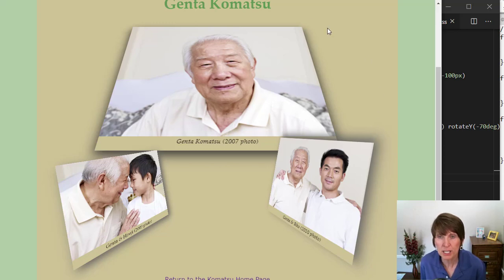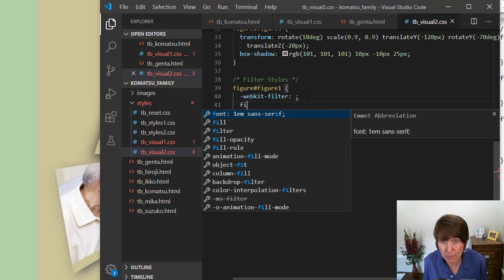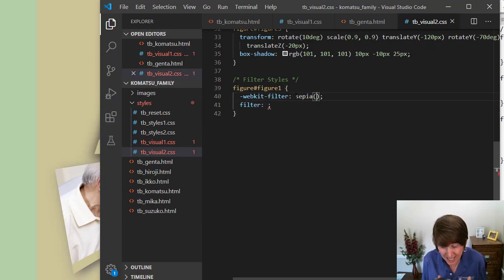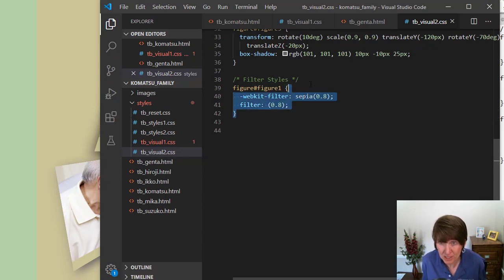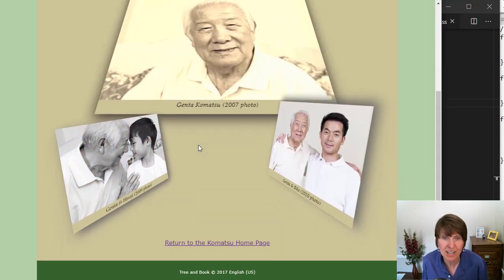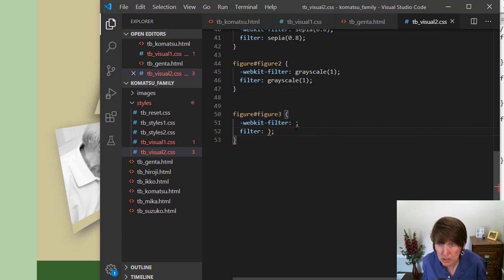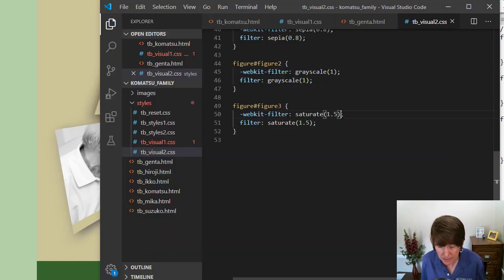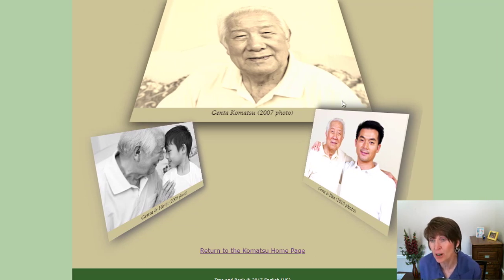Adding filters to an image